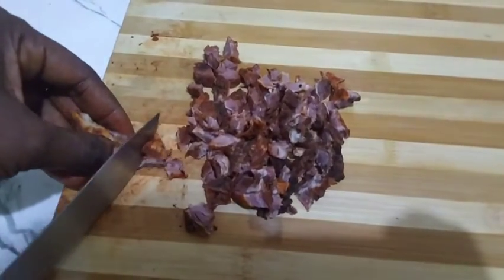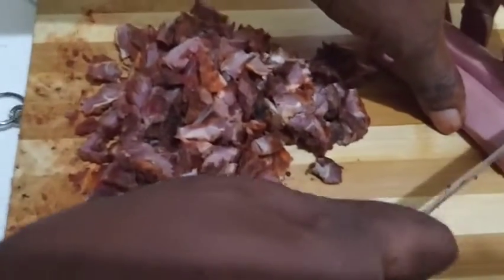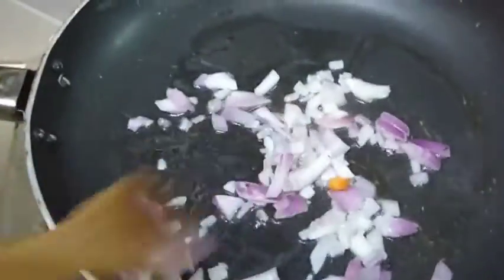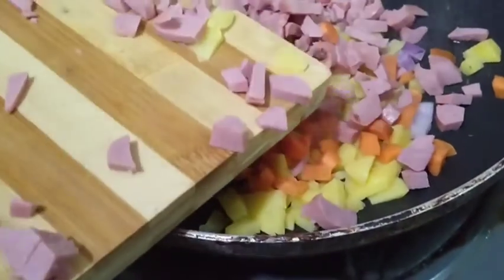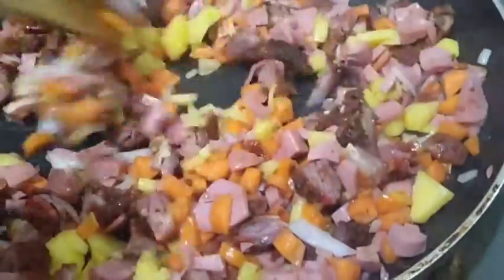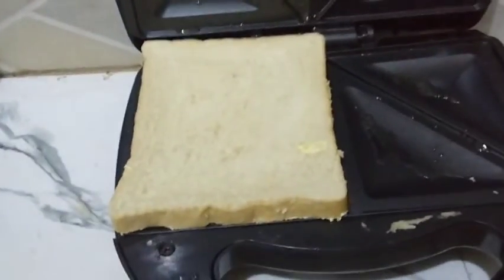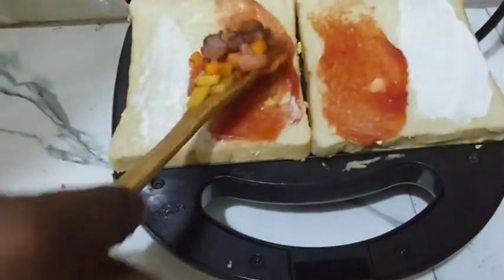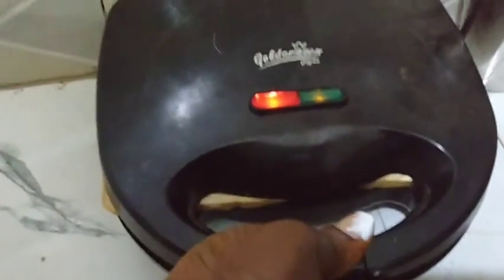SUYA TOAST SANDWICH/MADAMSABICOOK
Slice Bread
Suya
carrots
Irish potato
vegetable oil
salt
mayonnaise
Butter